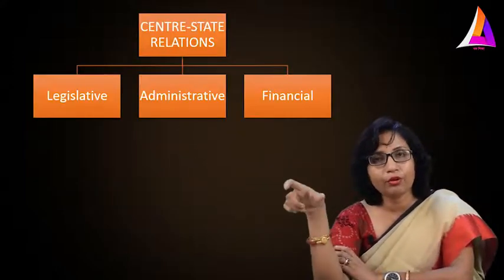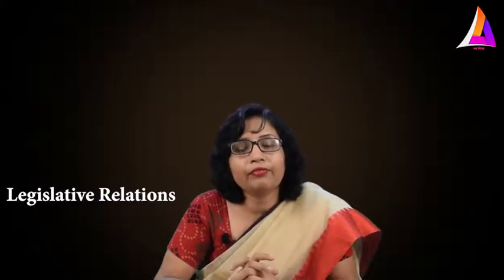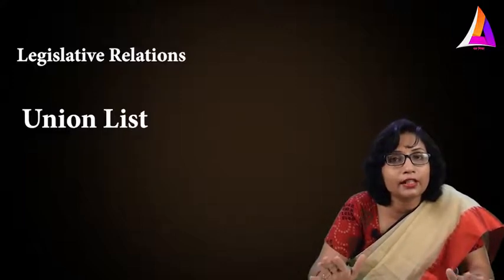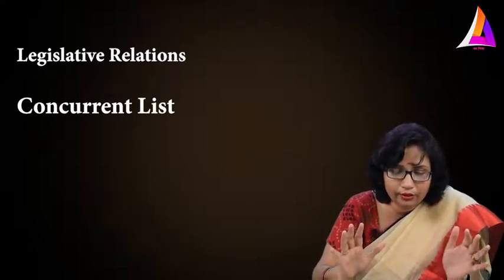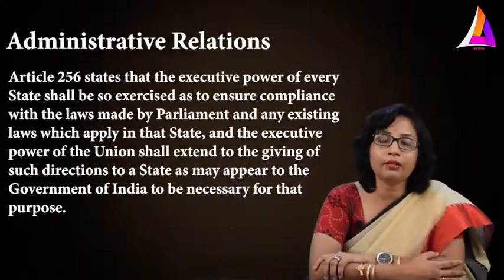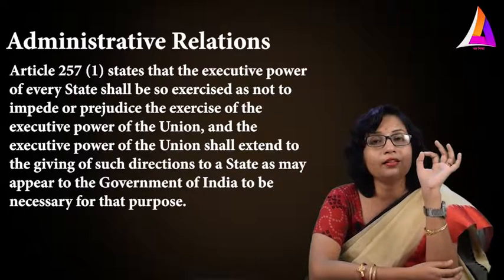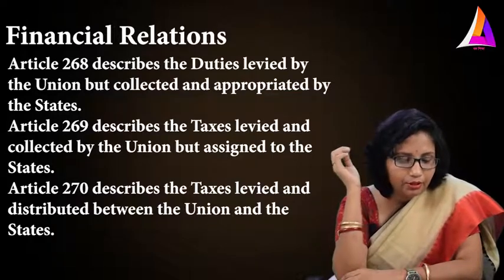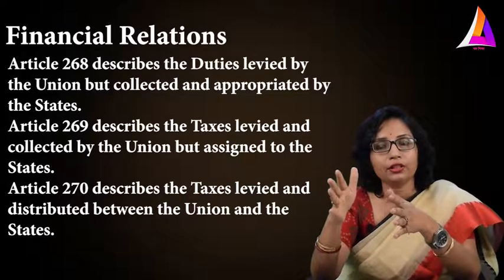INDIAN POLITY | Centre - State Relationships | Competitive Exam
বঙ্গ শিক্ষা - বাংলার ছাত্র ছাত্রীদের জন্য, সম্পূর্ণ বাংলায় E-LEARNING SYSTEM